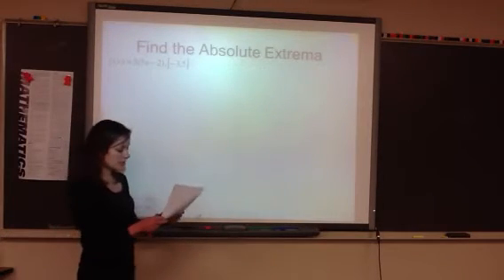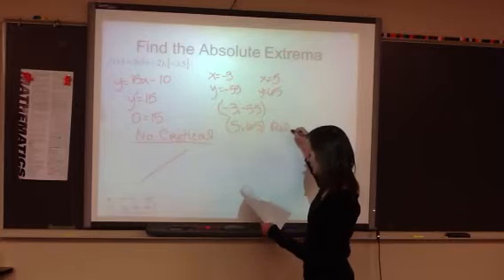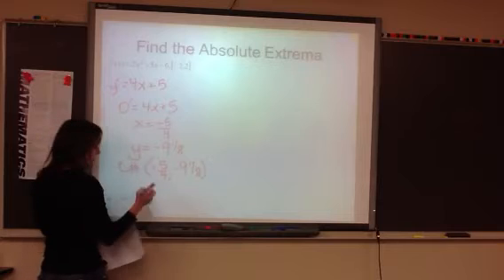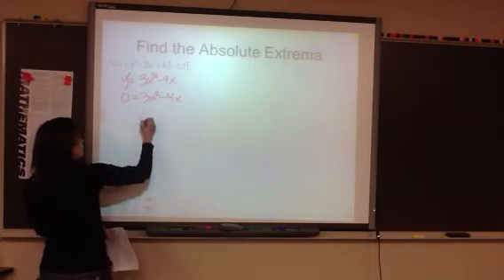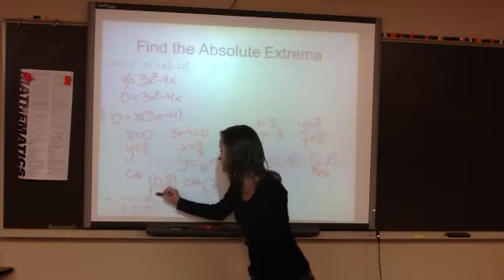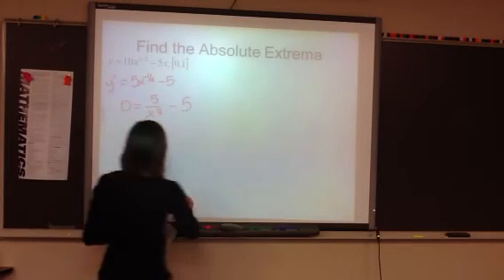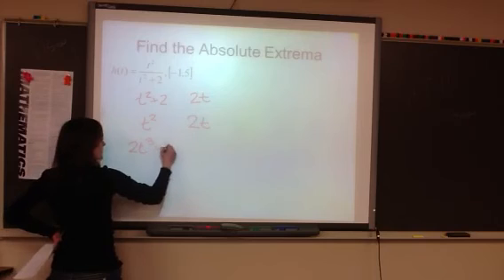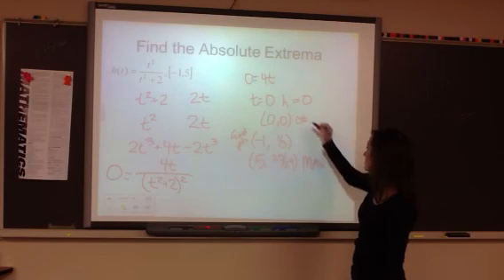Calculus 1-4-13 part 3